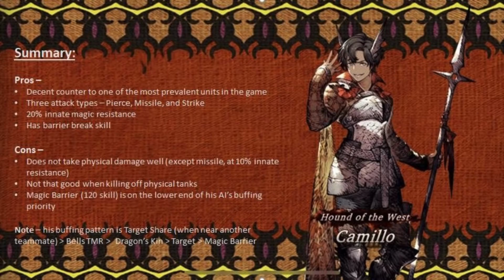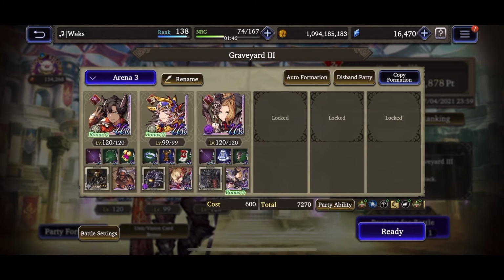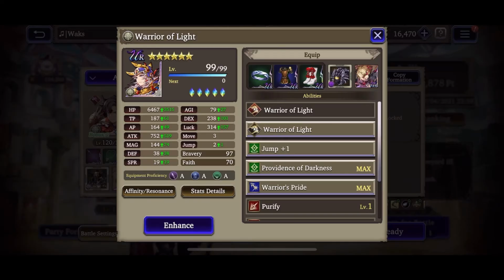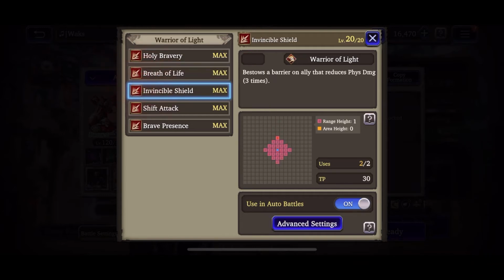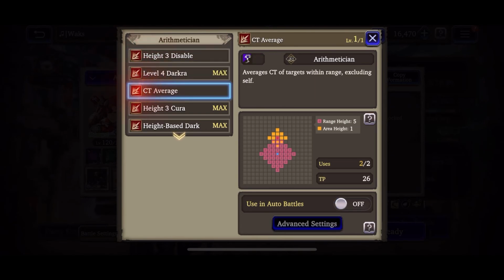[FFBE WOTV] Camillo EX 120 in Arena - let’s poke some Helenas!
Hope you have already done your selection quest - for today, we will be looking at available unit from this entertaining series of quests, Camillo!

Other than simping for Macherie, what else does he really do? How does he fair against Black Rose Helena in this current state of the game? Is he worth the use of your scarce stash of Blossoms of Paradise?